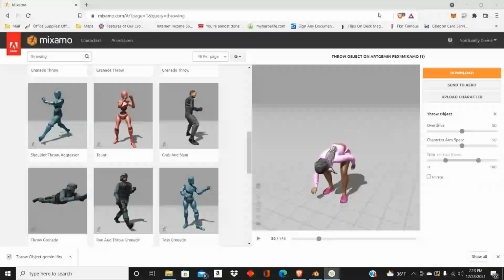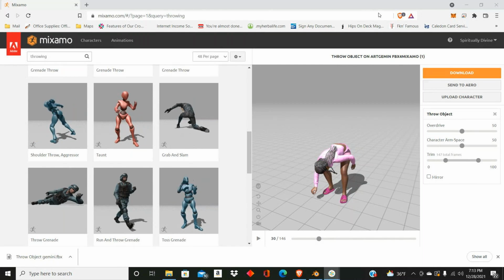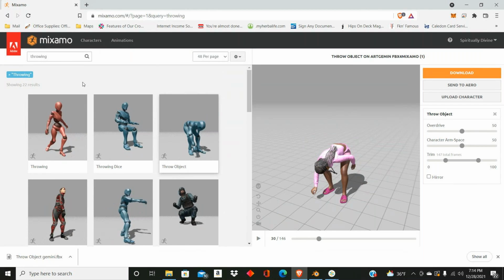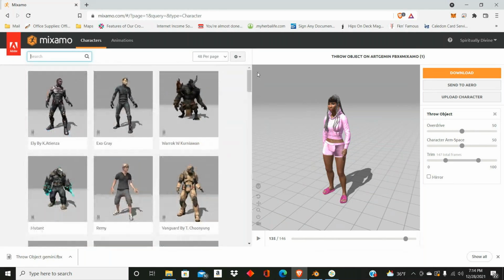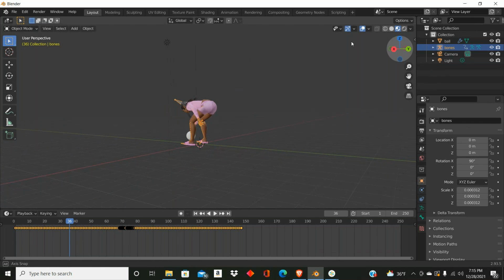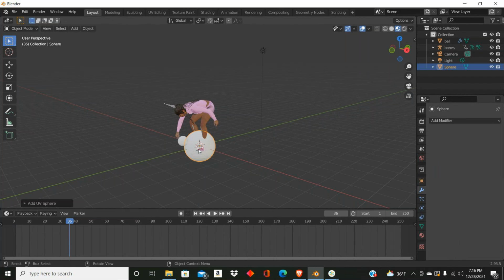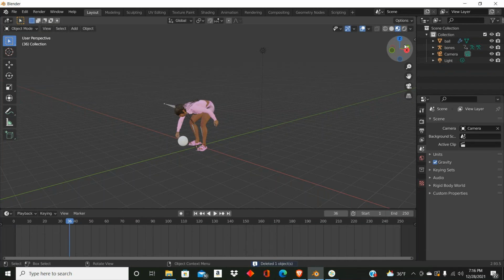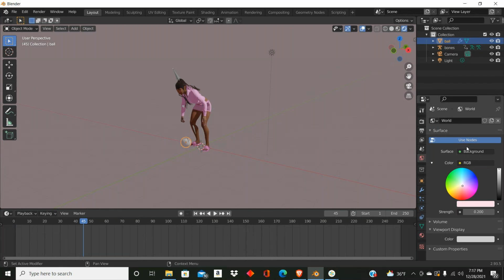phase 3 class 2 throwing objects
Throwing objects using armiture